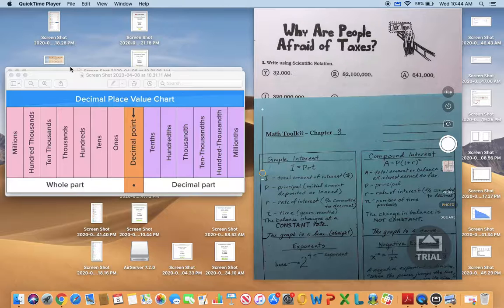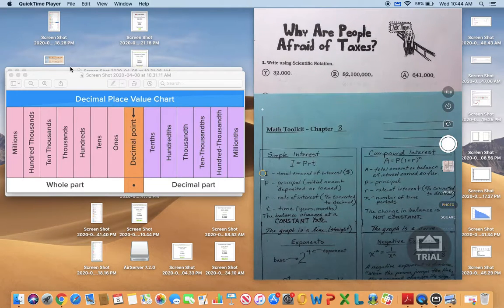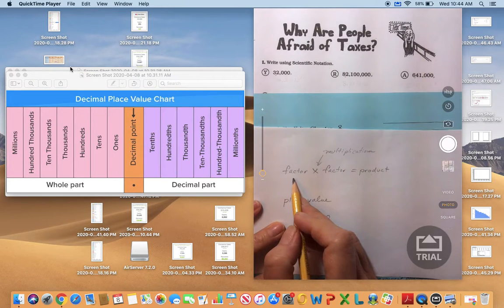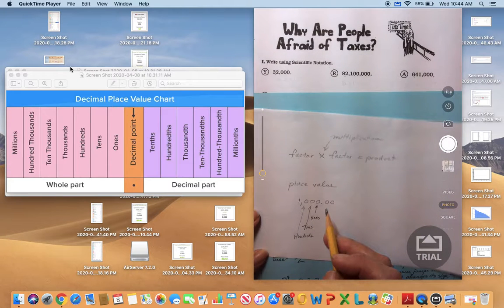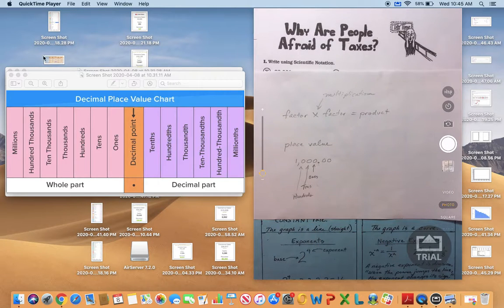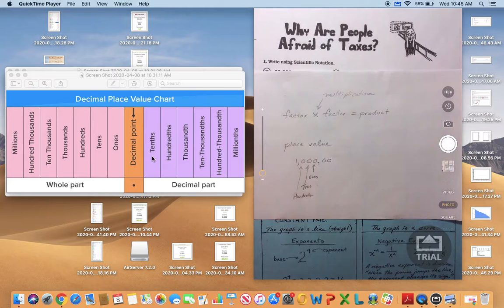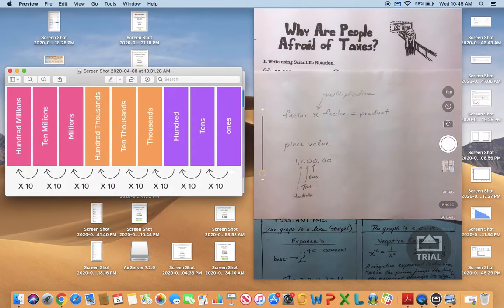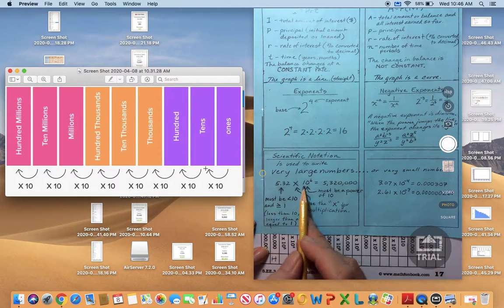Math 8 Taxes Handout, first half